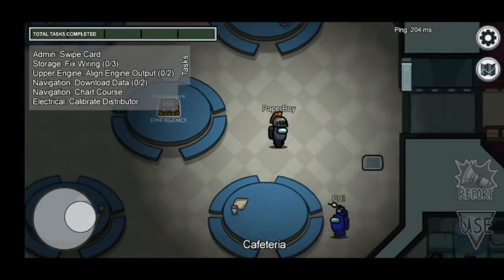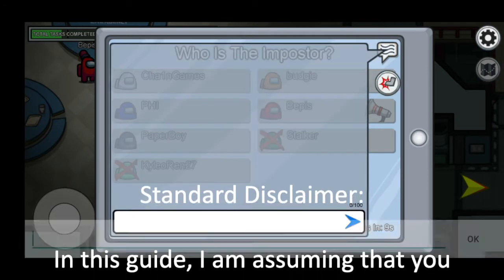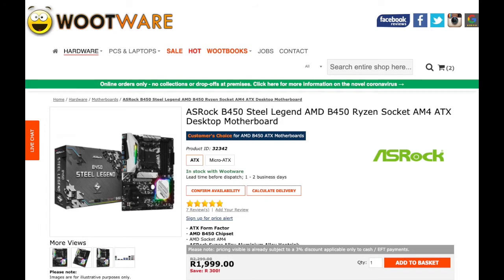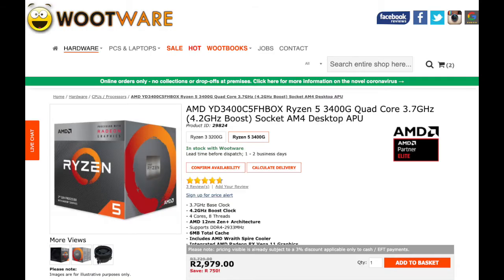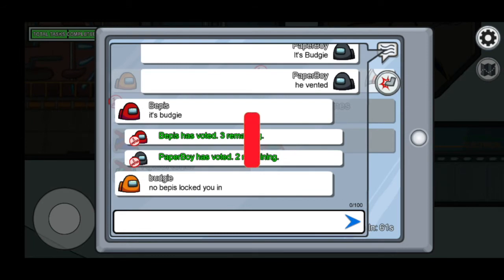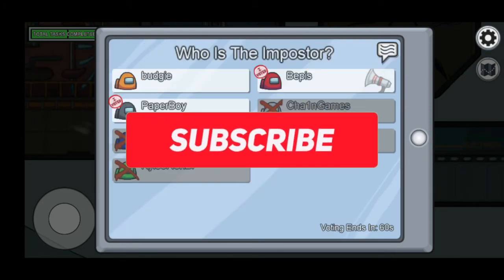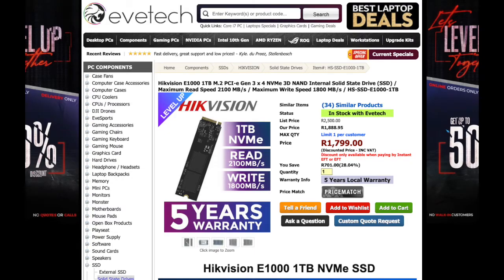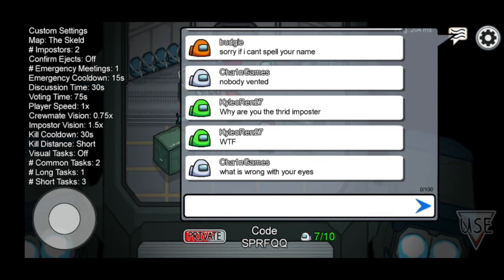BEST BUDGET GAMING PC BUILD IN SOUTH AFRICA (NOVEMBER 2020)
Hi everyone. Welcome back to another video. Due to how popular my previous video on a R5000 and under budget gaming PC. In today’s video, I will be talking about how to build a R10,000 and under Budget Gaming PC in South Africa. For those who don’t know, I stay in South Africa, born and raised here. So, I can understand that money is an issue in the country. Everyone is tight on money now, especially due to the COVID-19 pandemic, lockdown regulations, unemployment etc. Children are home, doing online school, with Zoom, Microsoft Teams. Or you’re at home doing work or watching Netflix or something like that. So, you have a budget of R10 000, and want to build a budget Gaming PC, that will enable you to do your work and play games as well, on a budget of course.

In this guide, I am assuming that you have already a monitor, keyboard, mouse and possibly a headset as well. This R10 000 build, is only the PC or desktop, no peripherals and such.

Parts:
Motherboard:
RAM:
KLEVV CRAS X RGB 16GB (8GB x 2) 3200MHz DDR4 Gaming OC Desktop Memory kit
SSD: